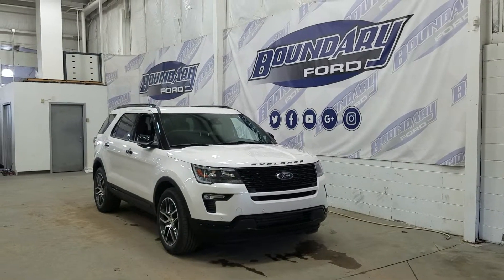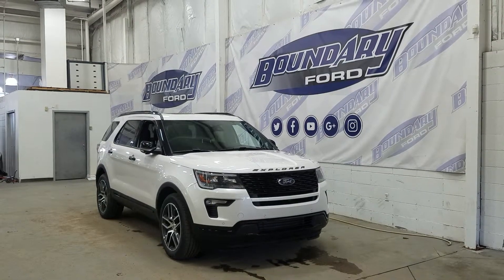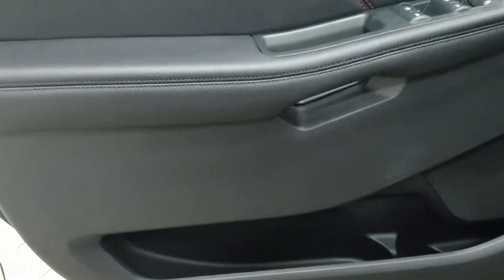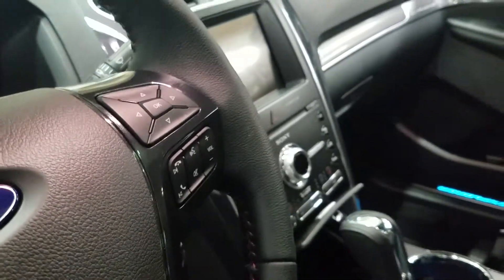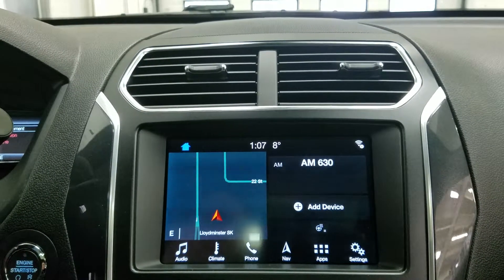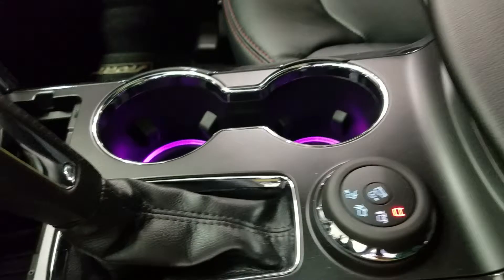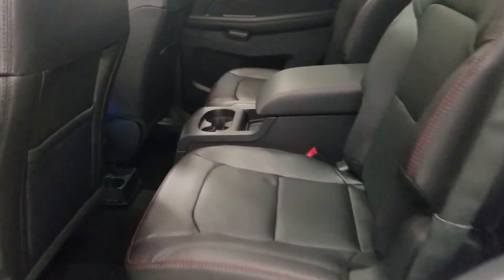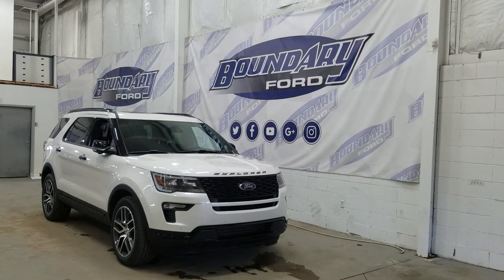2019 Ford Explorer Sport 400A W/ 3.5L EcoBoost, Leather, Remote Start Overview | Boundary Ford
Sporty, exciting, and practical are three words best used to describe the 2019 Ford Explorer Sport. Explorer is full of power with a twin turbo Ecoboost 3.5L V6 engine with 4WD. Sport tuned suspension, and an aggressive looking exterior.  The exterior is complimented by gloss black exterior grill, black mirror caps with BLIS, black door handles and door pillar. Premium 20” aluminum cast wheels wrapped in all season tires. Ultra-vision is achieved with LED headlights with day time running lights, and fog lamps. While capable of accommodating 7 passengers. A huge list of standard features that come included are power windows, power locks, power mirrors, an auto dimming rear view mirror, outside temperature and compass, A/C,  a 110V outlet and plenty of 12V power supplies to charge all your devices. The 400A package offers above standard features like the premium sound system with AM/FM/Satellite radio and MP3 capability, heated and cooled front seats, universal garage door openers, twin panel moon roof and ambient lighting.  Additional features include blind spot monitoring system, SYNC Voice activation, Bluetooth and steering wheel controls. Practical is everything you'll find in the Explorer. The features are endless, stop in today to experience the all-new 2019 Ford Explorer has to offer you.
STOCK# 19E103DT